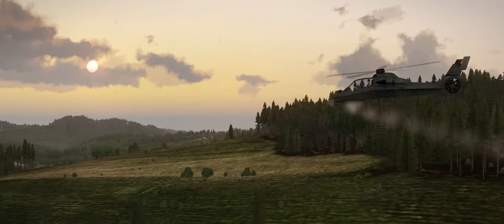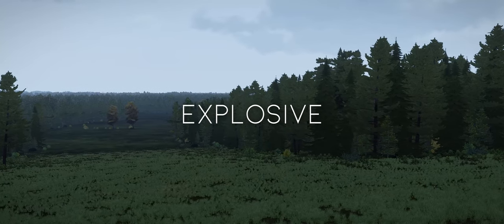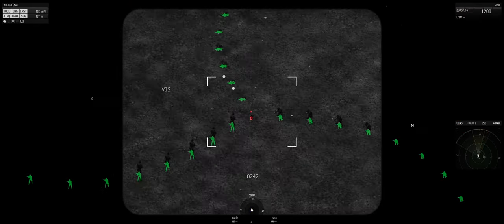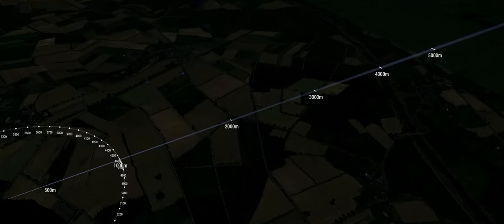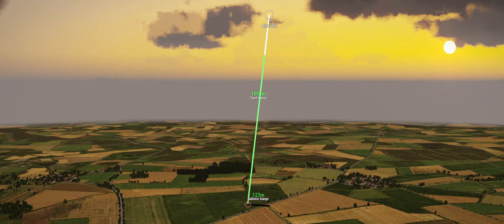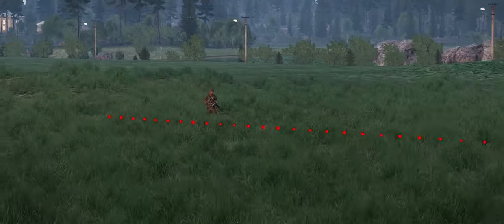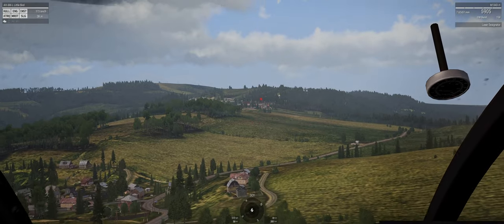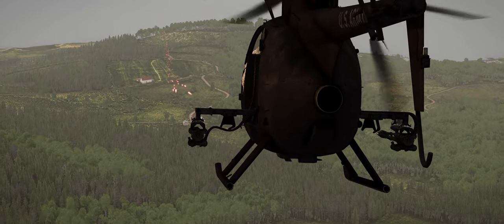Arma 3 Helicopter Weaponry Guide - Art of Flight, Episode 18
0:00 Intro
0:33 Munition Effects
0:40 Kinetic
2:57 Explosive
5:31 Secondary Effects
6:00 Weapon Geometry
6:11 The Milliradian
7:54 Slant & Ballistic Range
10:22 The Beaten Zone
10:40 Grazing Fire
12:38 Plunging Fire
13:25 Munition Types & Employment
13:39 Miniguns
16:13 Rockets
17:26 Cannons
18:39 Guided Missiles
19:56 Closing

Bohemia Interactive, the creators of the Arma series from Operation Flashpoint to Arma3, can be found